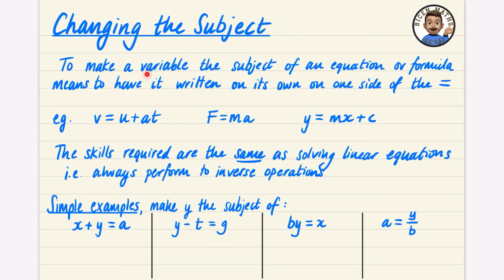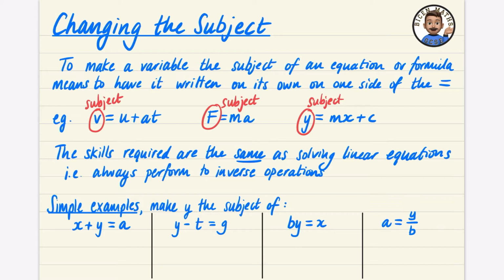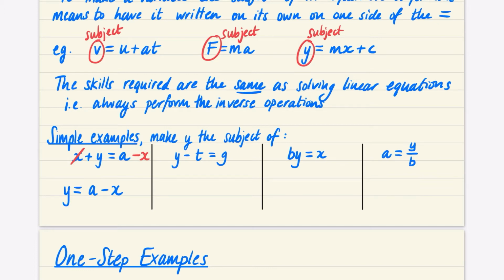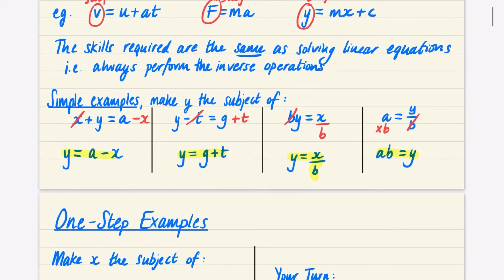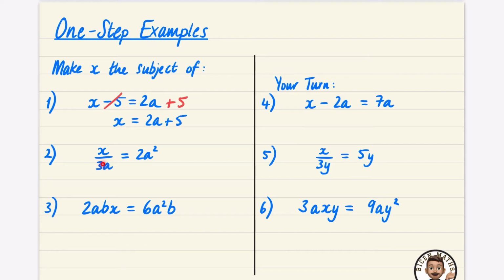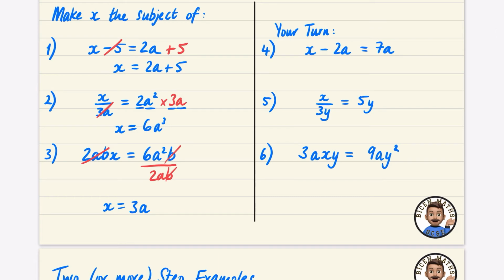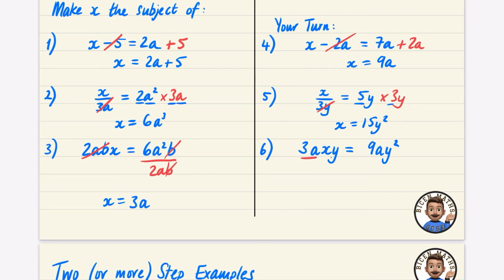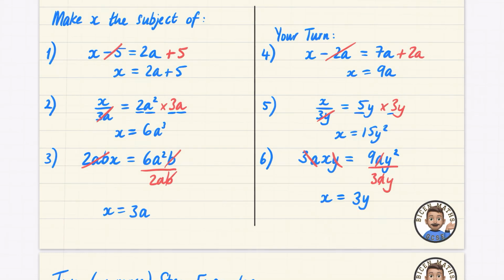Changing the Subject 1 • One-Step Examples • GCSE Maths (Foundation/Higher) 🧩